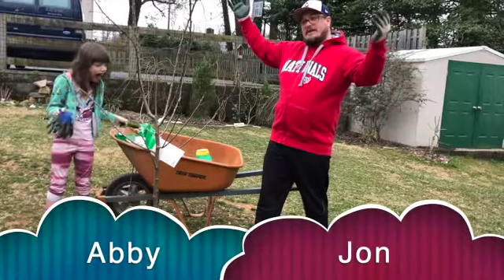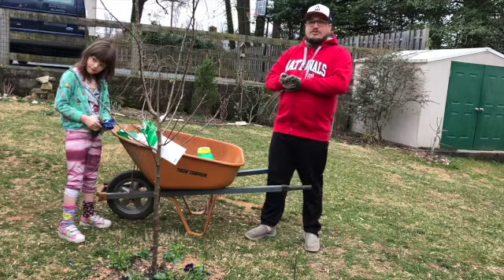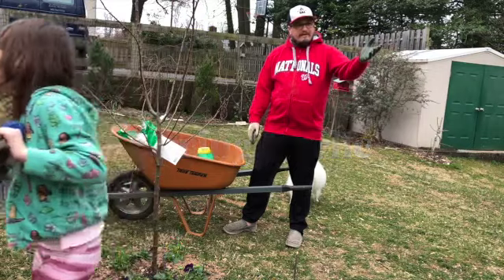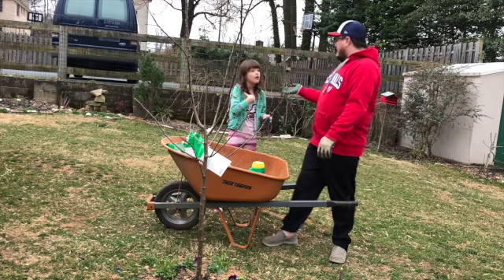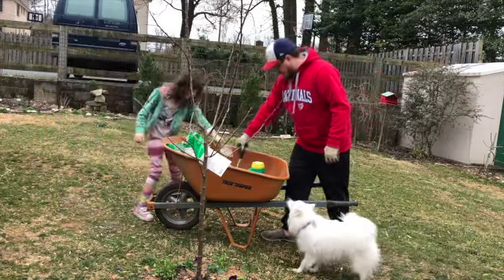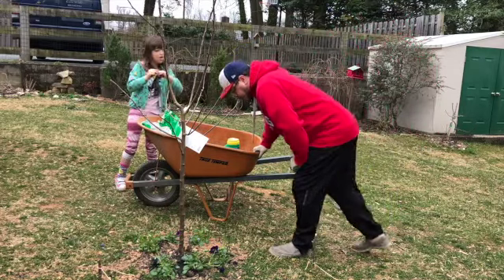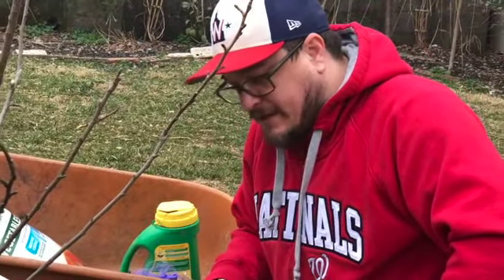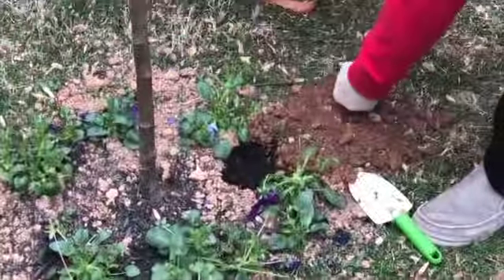The Over Ambitious Maryland Gardener: How and why to plant Spring Garlic.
Welcome to our short garden show.  Before you ask, yes, Abby has Joubert Syndrome, and it causes her to have a few physical problems.  Abby loves gardening with us every year, and she wants to share it with you.  I hope you enjoy it.